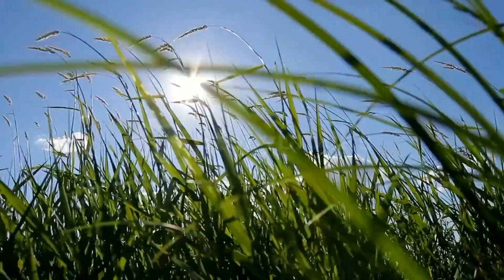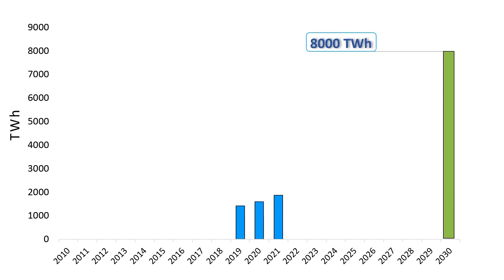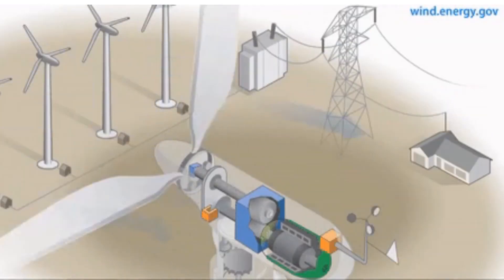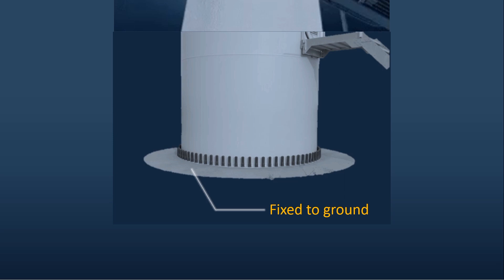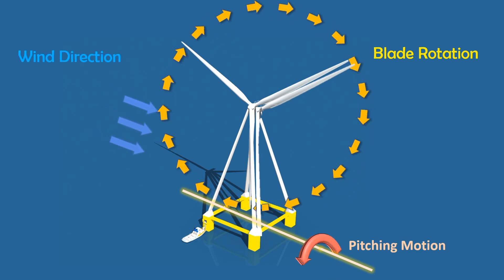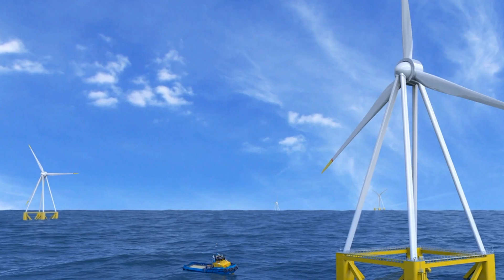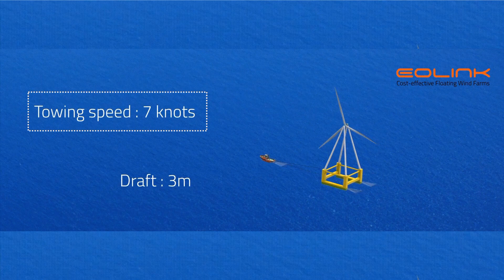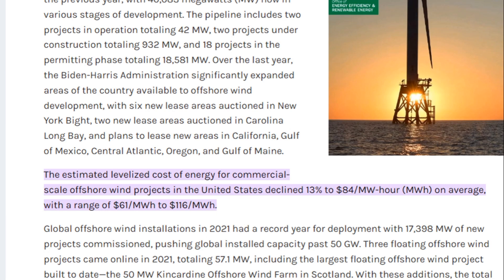How This Structure Unlocks More Wind Power?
This Breakthrough Wind Turbine Offers A Genius Strategy to Generates More Wind Power at NO additional Cost- Changes Wind Energy Game.

This breakthrough wind turbine design could be a game changer in the Wind Energy segment. The unique shape of its structure makes the wind turbine considerably cheaper and helps to achieve more power output without even making any changes in the basic wind turbine technology.

Looking at the nascent offshore wind turbine segment that holds a huge potential for renewable energy generation, this wind turbine can help the wind energy scale much faster due to its modular design that can be manufactured and deployed at scale. Offshore wind adoption has dramatically increased over the years but a major chunk still remains uncaptured!

What if we could increase the power output of a wind turbine while making it lighter, cheaper, and more robust and stable than the present ones? This breakthrough wind turbine seems to have the answer. This wind turbine design has all that it takes to increase the share of Renewable Energy!

Happy watching!

Products that you might find useful:

Wall Mounted Infrared Heater:

Nexus Portable Power Station:

Ecobee3 Lite Smart Thermostat:

Sense Energy Monitor:

Dyson Pure Cool HEPA Air Purifier:

Greenworks 40V 16" Brushless Cordless Chainsaw:

Chapters:
00:00 Introduction
01:20 Wind Energy Statistics
02:30 Ways to Increase Offshore Wind Energy Contribution
03:10 Percentage Breakup of Onshore & Offshore Wind Farms
04:00 Design Advantage of Eolink Offshore Wind Turbine
06:00 Floating Mechanism of Eolink Wind Turbine
07:50 Fatigue Resistance of Eolink Structure
08:50 Advantage of Increased Gap Between Blade & Mast
09:20 Increase in Power Output
10:20 Advantage of Fully Assembled Offshore Wind Turbine
11:20 Transportation of Eolink Turbine
11:50 Mass Production
12:20 Commissioning of Wind Turbine Demonstrator
12:50 Levelized Cost Advantage